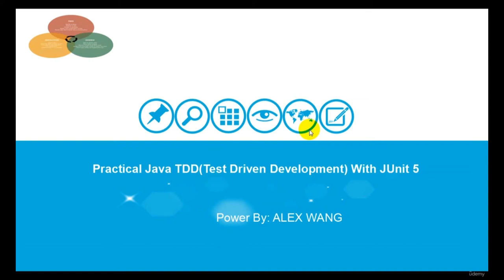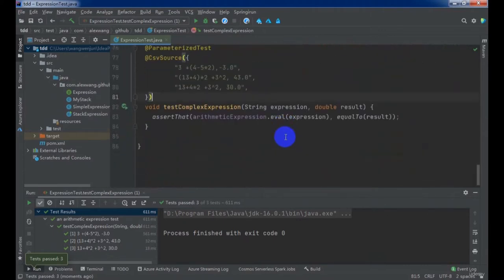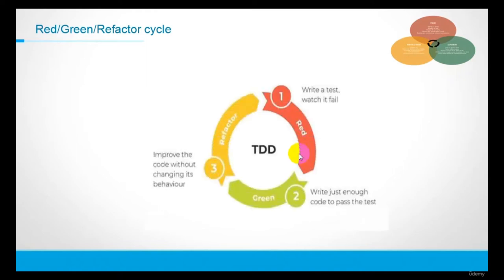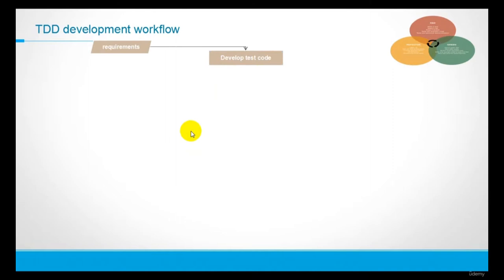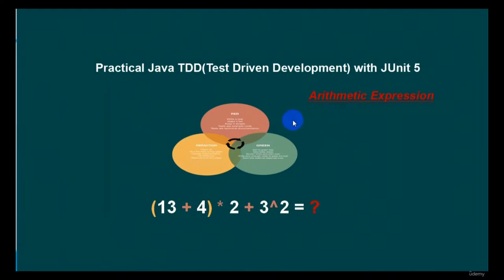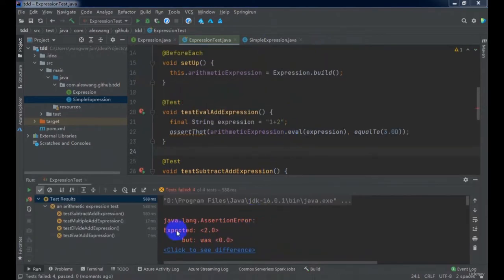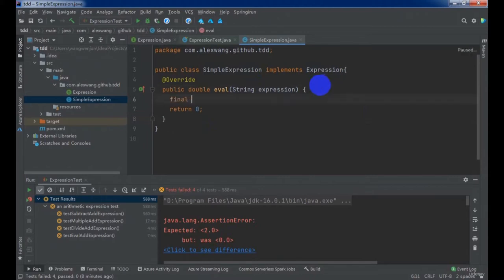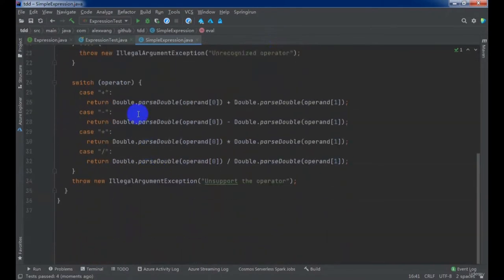Test Driven Development (TTD) with Java and JUnit 5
Test Driven Development (TTD) for Java using JUnit 5. Hands-on arithmetic expression implementation by stack Data Structure and JUnit 5, Java Algorithms and interviews
Java Testing - JUnit 5 Crash Course

You'll learn:

Fully understand Java TDD (Test Driven Development)
Fully understand TDD Three Phases (Red-Green-Refactor) workflow
Hands-on Arithmetic Expression Implementation
Fully understand Java Stack Data Structure

This course is a TDD best practical tutorial, I will tutorial the TDD concepts at the second section by high level and details explain development work flow. TDD provides several benefits:

    It can enable faster innovation and continuous delivery because the code is robust.

    It makes your code flexible and extensible. The code can be refactored or moved with minimal risk of breaking code.

    The tests themselves were tested. A key characteristic of a test is that it can fail, and the development team verifies that each new test fails.

    The code that is  designed easy to test.

    The requirements are implemented with little to no wasted effort because only the function that will be implement.

At the third and fourth section we implement the arithmatic expression by three version

    String textual split

    Regular expression

    Stack with infix to postfix and then evaluate

Finally we will implement the result of: (13 + 4) * 2 + 3^2 = ?

Test Driven Development (TDD) is software development approach in which test cases are developed to specify and validate what the code will do.

Test-Driven Development starts with designing and developing tests for every small functionality of an application.

TDD rooted in extreme programming(XP), and is one of the best pracitice of  Agile methodology.

Requirements

    Java Development Experiences
    JUnit 5 Experiences
    Apache Maven

Who this course is for:

    Java Developer
    Java Develop Engineer
    Scala/Koltin/Clojure Develop Engineer